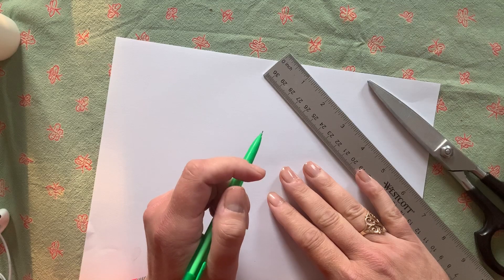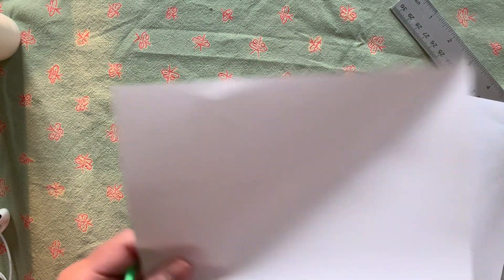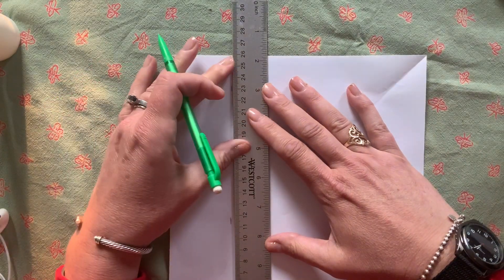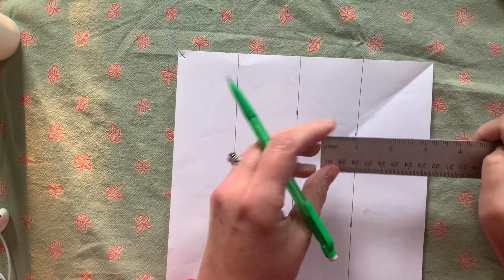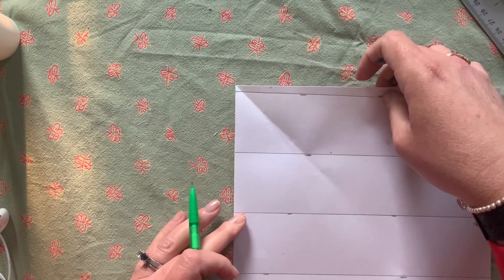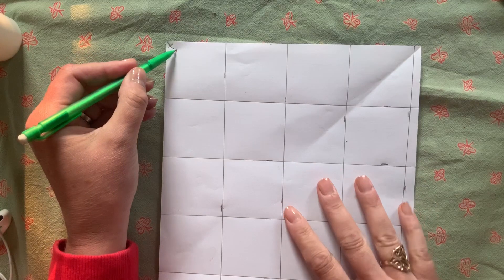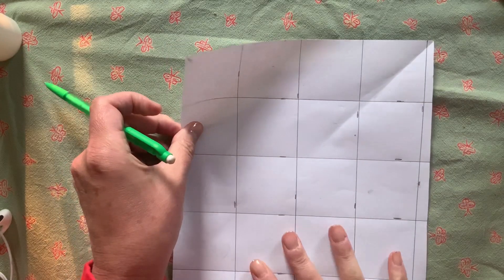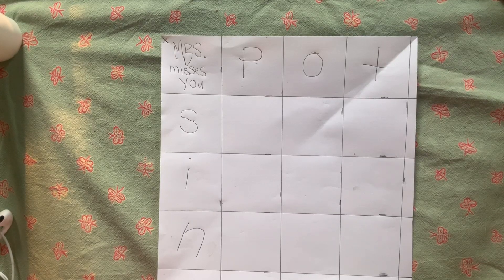2 inch grid mystery project tutorial